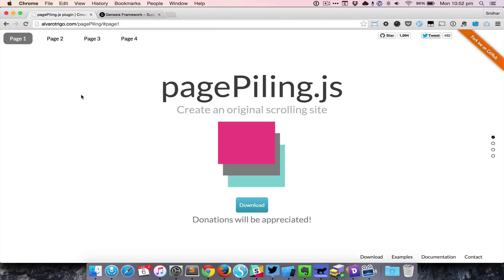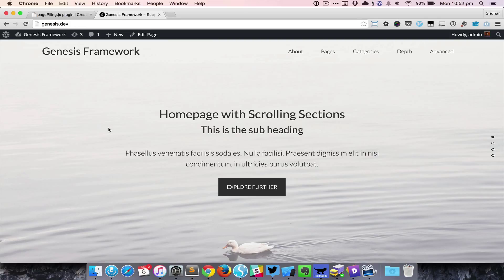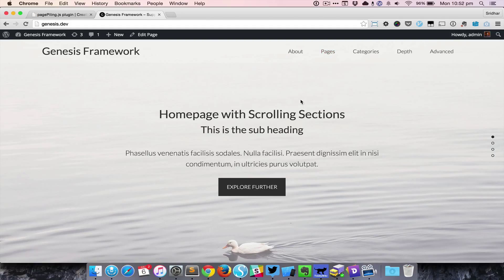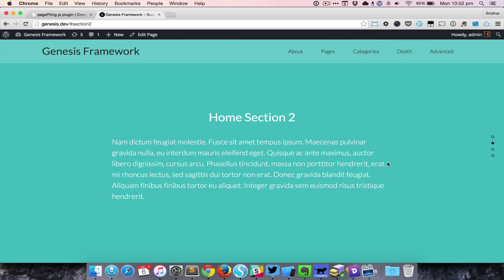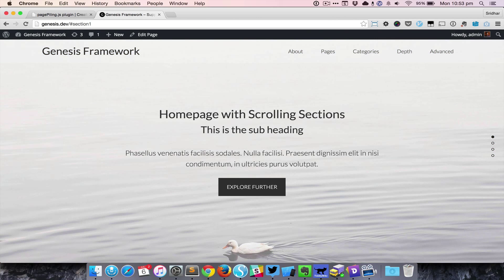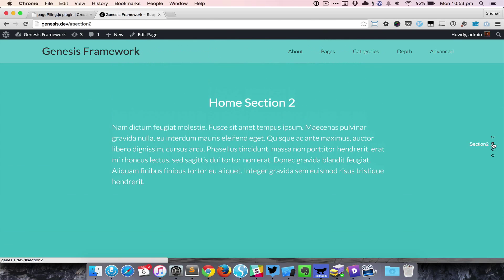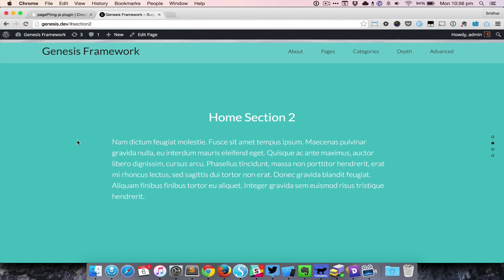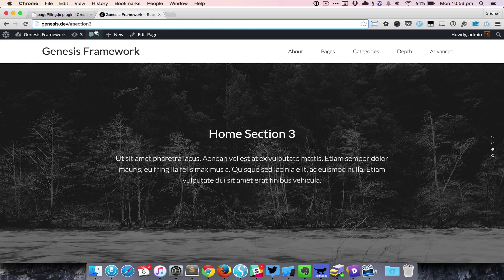Full screen sections scrolling one at a time in Genesis